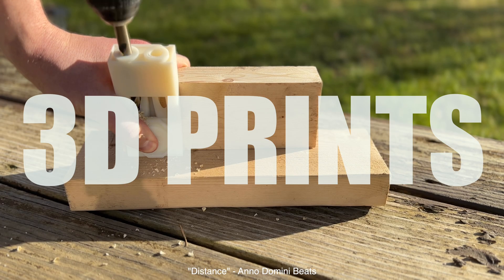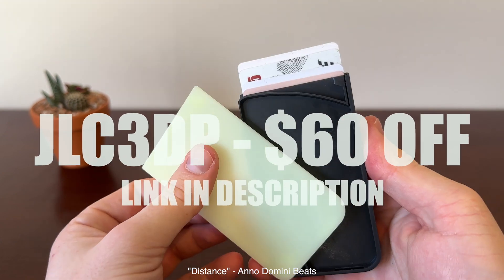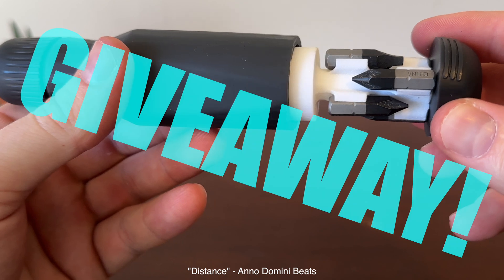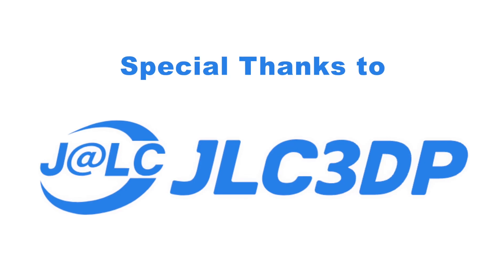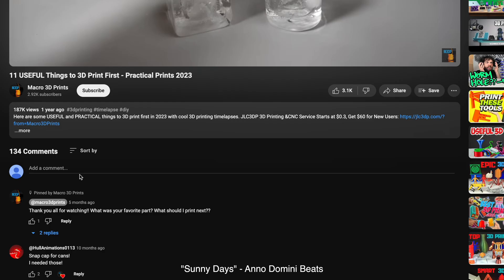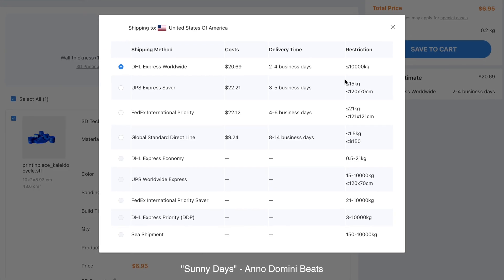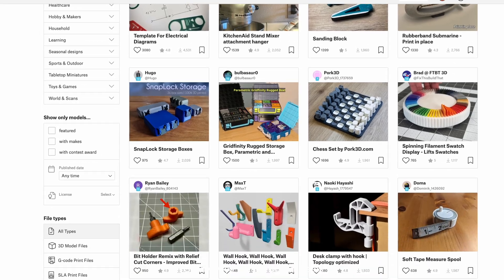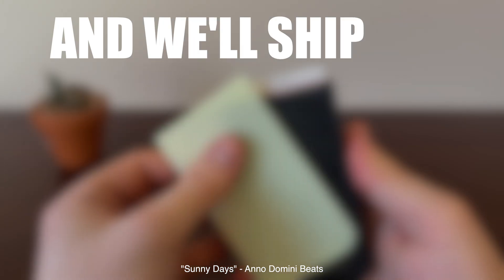11 USEFUL Things to 3D Print First - Practical Prints 2024 (JLC3DP)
Here are 11 USEFUL and PRACTICAL things to 3D print first in 2024.

JLC3DP 3D Printing & CNC Service Starts at $0.3, Get $60 for New Users

We are giving away 3 of these USEFUL and PRACTICAL items from this video FOR FREE. To enter, do the following 3 things:

1. Like this video
3. Comment which print you want!

3 winners will be announced next month. We will reach out to you, then ship you your gift FOR FREE. Did we mention it’s FREE? Good luck!

Here is where to find the prints if you want to try yourself! (The cost is how much it would cost from JLC3DP).

 Product Name Status Best Tools to 3D Print Cost 3D Print Method

1 phone case Lucky_W Free $3.60 SLS Nylon
2 Pocket Hole Jig Henry Free $5.90 SLA Resin
3 Straw holder btrout Free $14.00 TPU
4 Ice scraper Vo-LeD Free $11.50 PLA
5 Screw Claw LoboCNC Free $2.00 SLS, SLA
6 Credit Card wallet Agustin Arroyo Free $7.00 SLA Resin
7 Replacement Buckle singeraudio Free $2.00 SLS Nylon
8 Calipers Bedrock_ Free $3.00 SLA Resin
9 Ratchet screw driver Cheff4k Free $16.00 SLA/SLS
10 Toothpaste Tube Squeezer Deviator2x Free $2.50 SLS Nylon
11 Card box Ondřej Mikoláš Free $5.50 fdm

Check out the filament that I use!
8-Color Bundle
Red, Blue, Green, Orange
Silk Filament

0:00 Introduction
0:18 iPhone 14 Pro Case
0:34 Pocket Hole Jig
1:19  Straw Holder (TPU)
1:48 Ice Scraper
2:13 Screw Claw
2:48 Credit Card Wallet
3:53 Replacement Buckle
4:16 Calipers
4:56 Ratchet Screw Driver
6:07 Toothpaste Tube Squeezer
7:04 Card Box
7:32 JLC3DP - Free $60
7:59 GIVEAWAY!!!

Here are some USEFUL and PRACTICAL things to 3D print first in 2024.